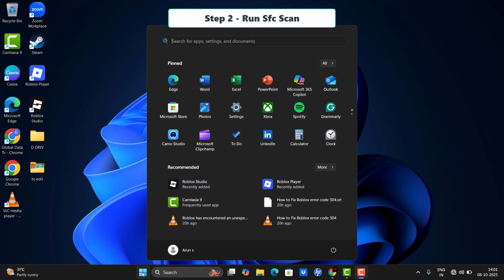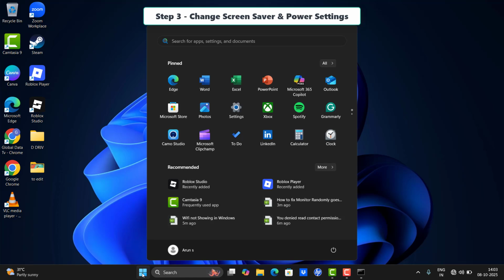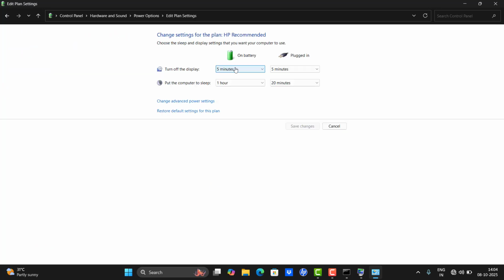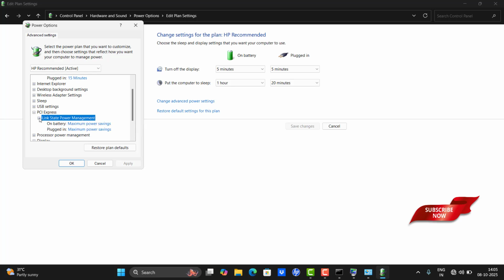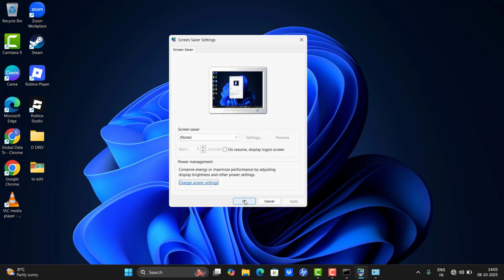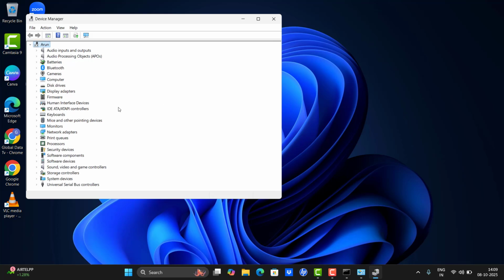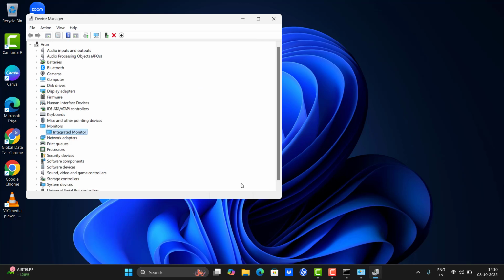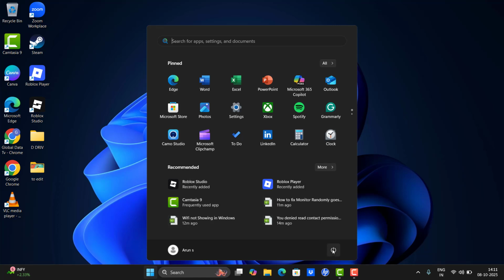How to Stop Monitor Randomly Turning Black in Windows 10/11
Thank You Everyone For Watching My Video  " How to Stop Monitor Randomly Turning Black 🚀 Windows  ". This Video is Useful And You Learned Something Interesting.